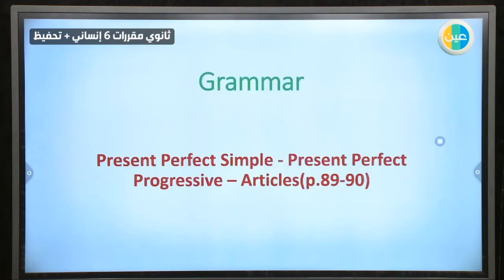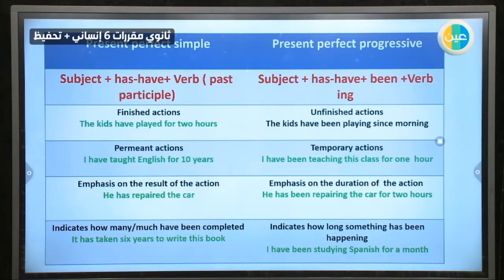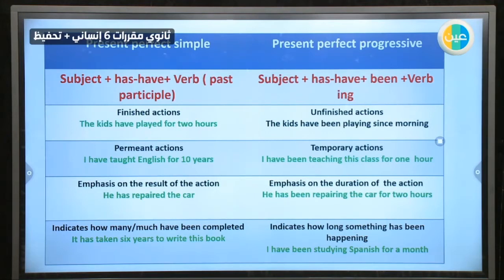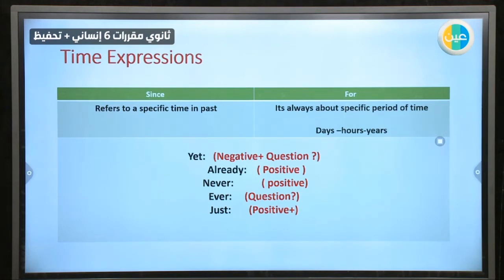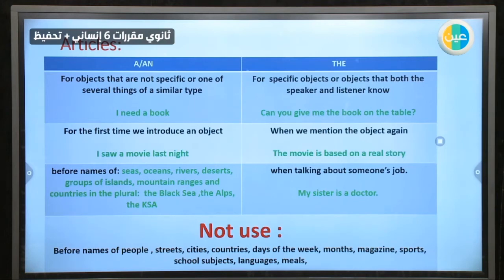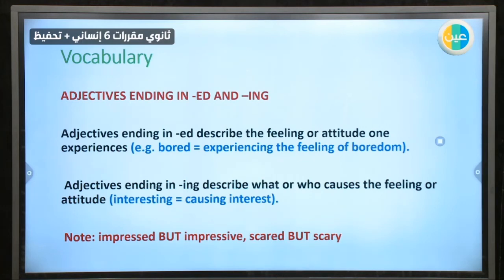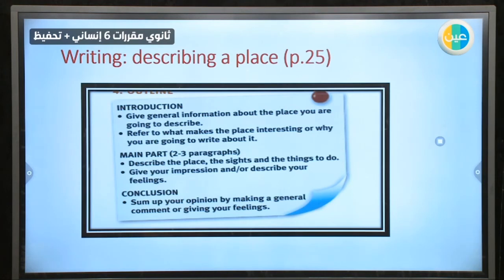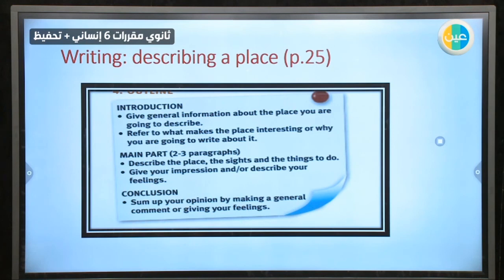دروس عين | Unit 2 Revesion – Traveller 5 – ثالث ثانوي إنساني + تحفيظ